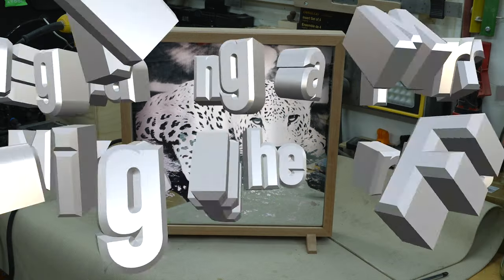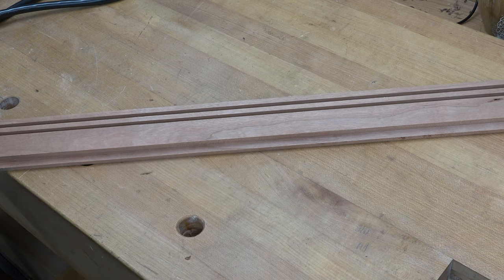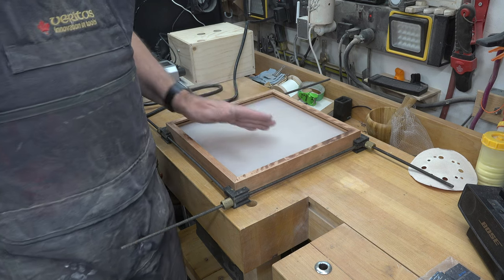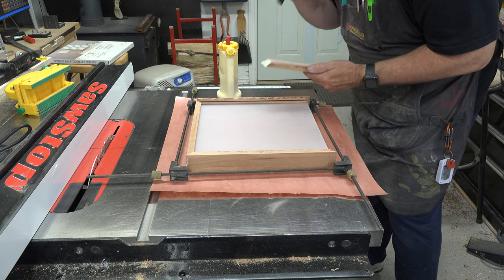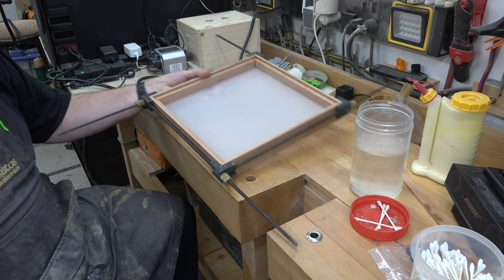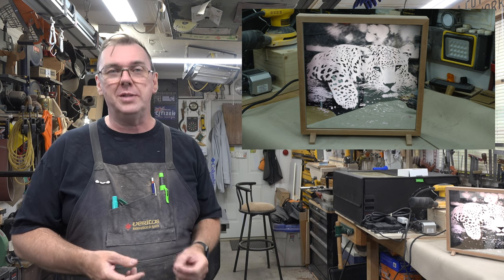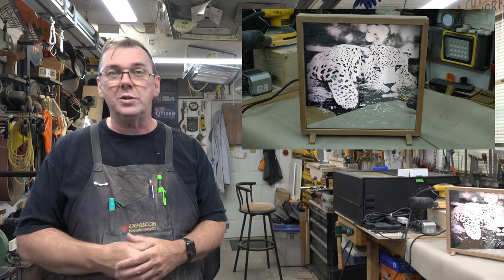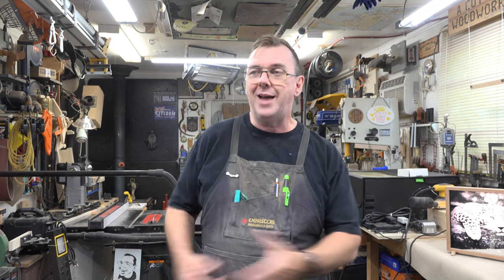Engraving a Mirror The Frame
After the success of engraving a mirror tile on Tuesday's show, I thought that today's episode should be all about making the frame to display your masterpiece.  I hope you enjoy it.
If you are interested in the LED lighting set that I used in today's project, you can find it here.
If you are interested in the tutorial on soldering LED strips, you can find it here.